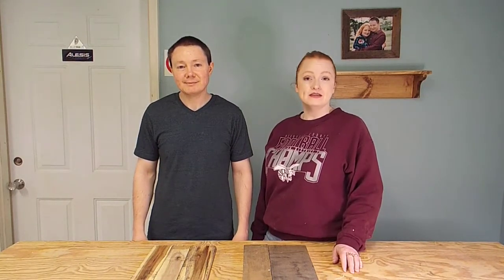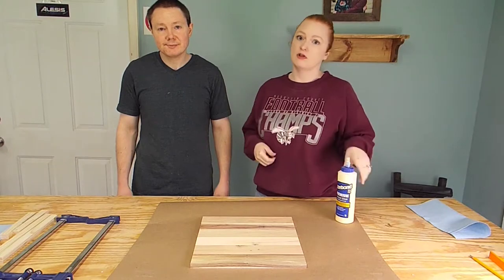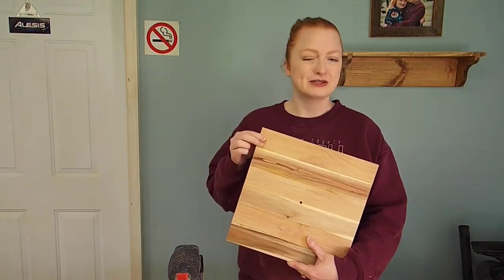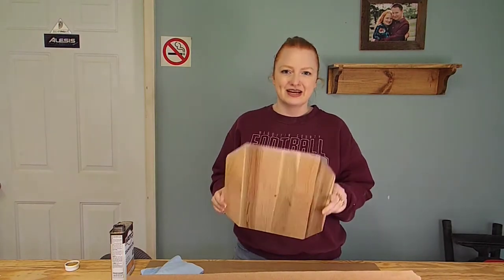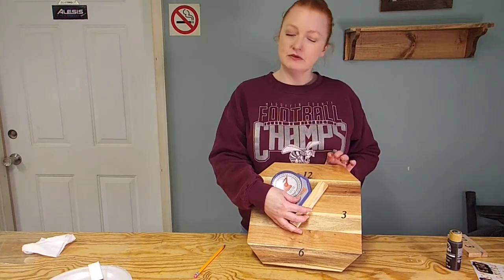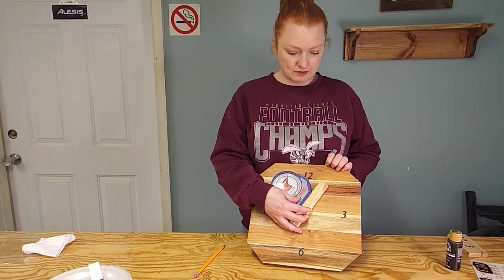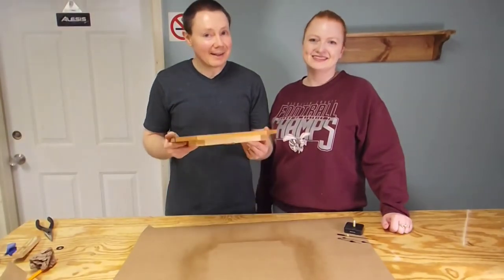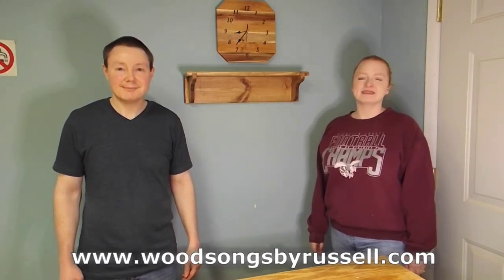Wooden Wall Clock DIY | Walnut Clock | Maple Clock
Let Bryan and Cecelia show you how to build a wooden wall clock from scratch using reclaimed wood from a pallet. This DIY wall clock design uses maple and walnut and is a great woodworking project for beginners.

SAFETY GEAR
Noise Reduction Muffs
HEAROS Ear Plugs
3M Safety Glasses, Secure Fit
3M Particle Mask